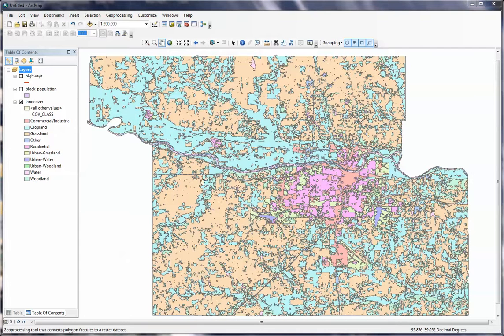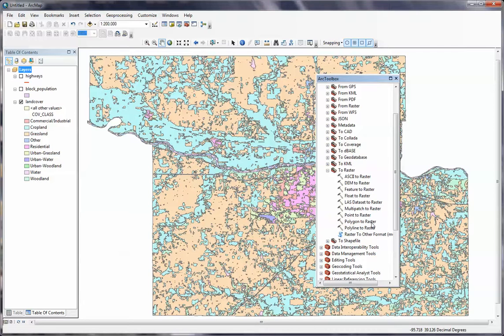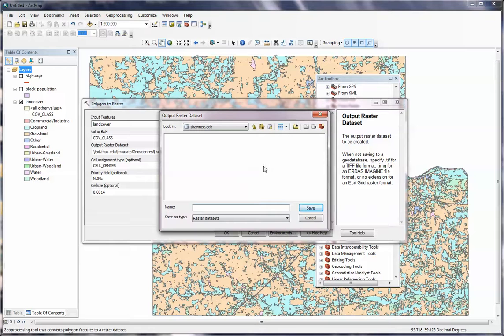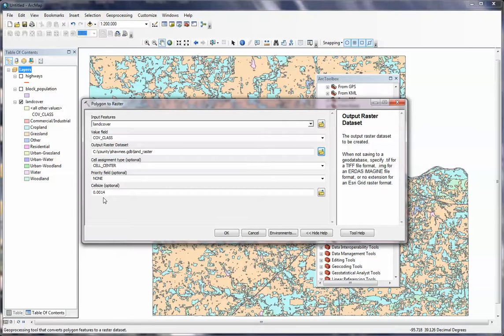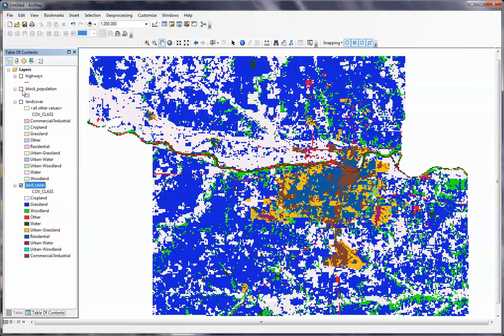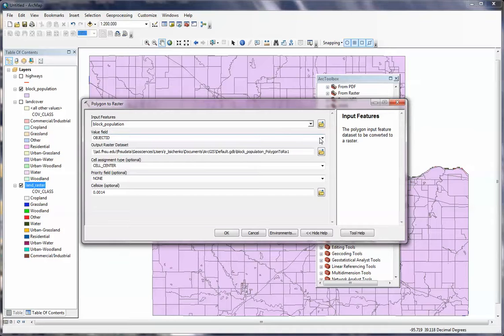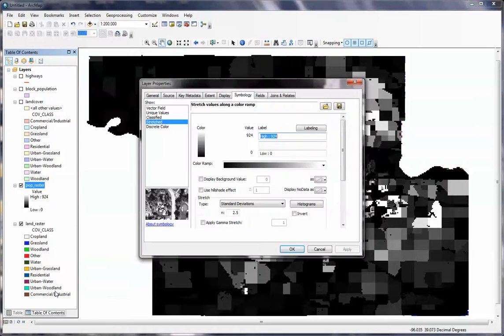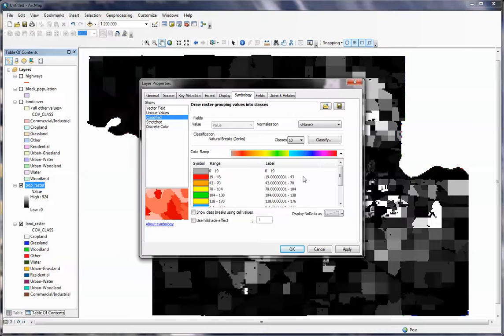Direct Feature Raster Conversion